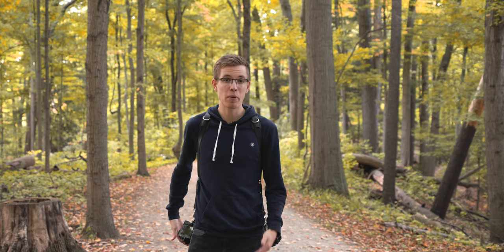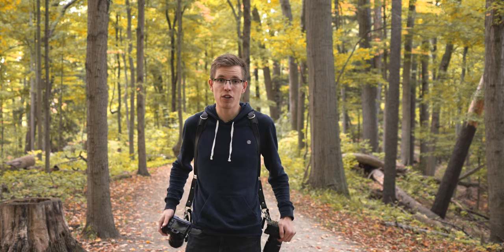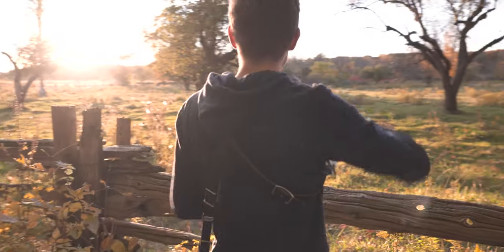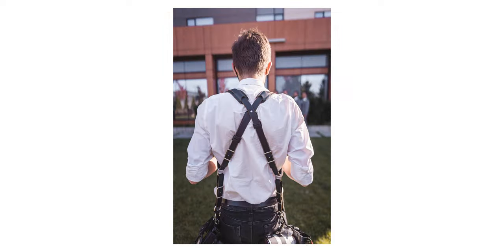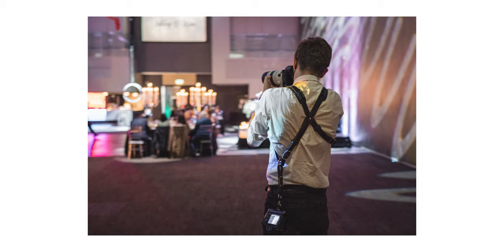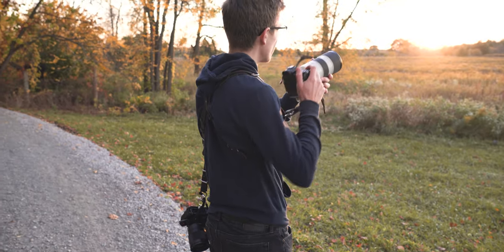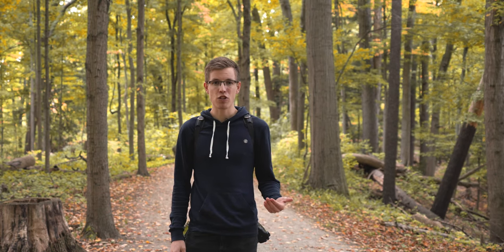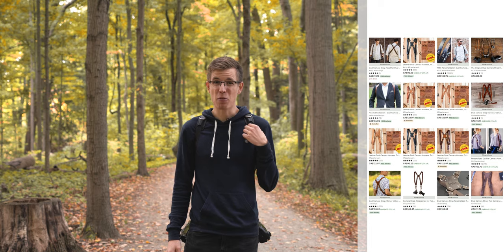Holdfast Skinny Money Maker - Dual Camera Strap Review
This video is all about the dual camera straps made by holdfast called the skinny money makers. In this video I talked about the differences between this version and the larger regular money makers as well as how I've enjoyed using them for the past few years for my professional work with my Sony full frame camera’s, the a7iii and a7riii, and I close off with talking about how they compare to other options like the black rapid straps and if I recommend them.

Intro - 0:00
Skinny Version - 1:22
Sizing - 1:49
Hardware - 2:16
Atchement Mechanism - 2:40
Safety Latch - 3:30
Pro 1 -They look good - 4:00
Pro 2 - Comfortable & Adjustable - 4:30
Pro 3 - Weight Distribution - 4:58
Con 1 - Thin Strap + Heavy Camera = Bad Time - 5:30
Con 2 - Takes up Tripod Plate Spot - 5:55
Con 3 - They are Expensive - 6:33
Prices - 6:45
Blackrapid & other Options - 7:08
Ending - 7:36